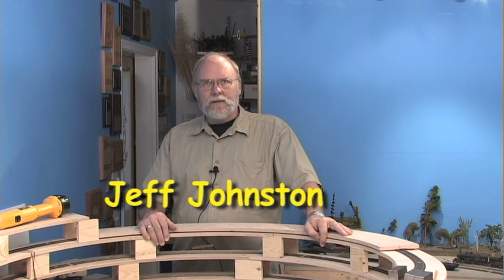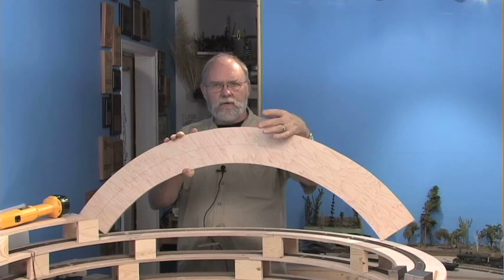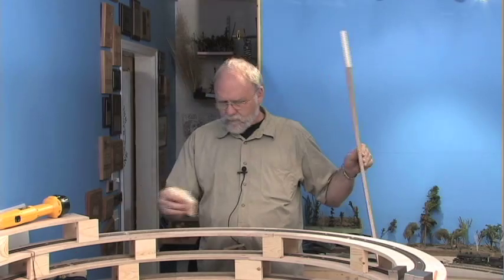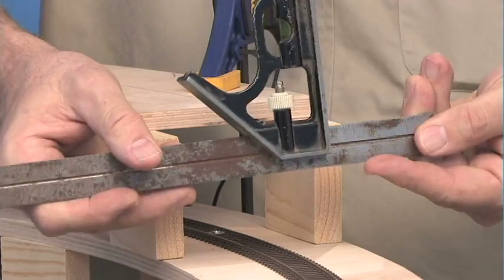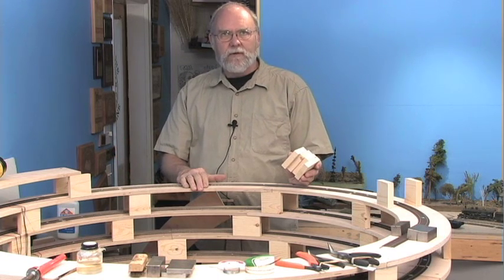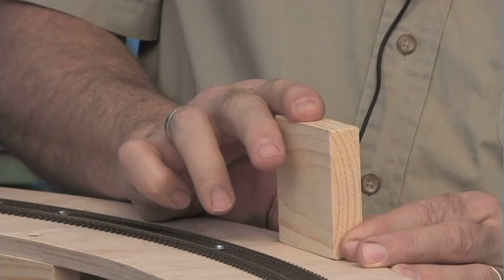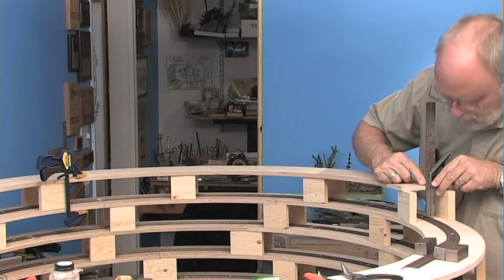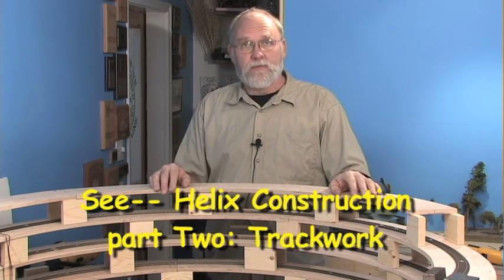Helix construction, part 1: Roadbed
Helix construction how-to that shows you the steps for building the roadbed in a model railroad helix. See part 2, Trackwork, for how to lay and join the track.